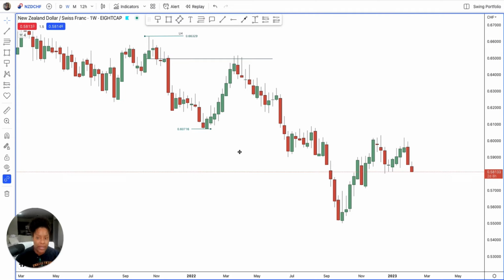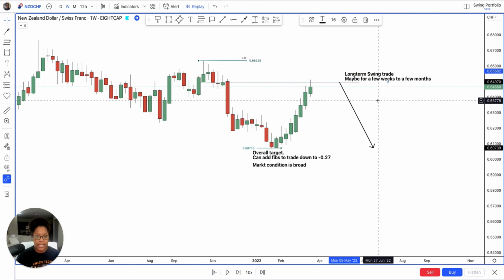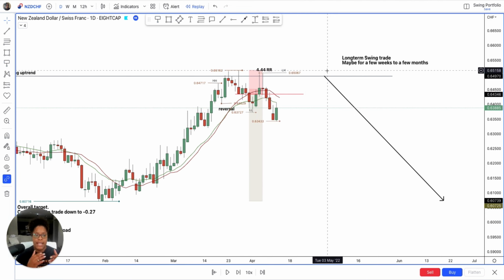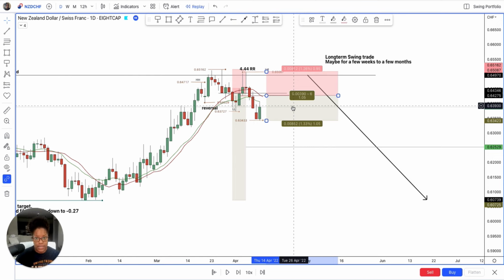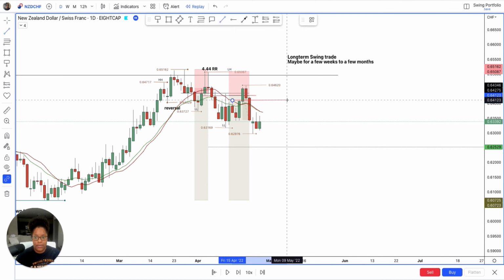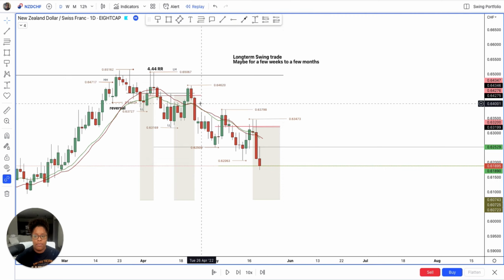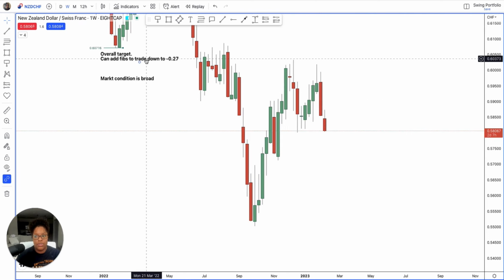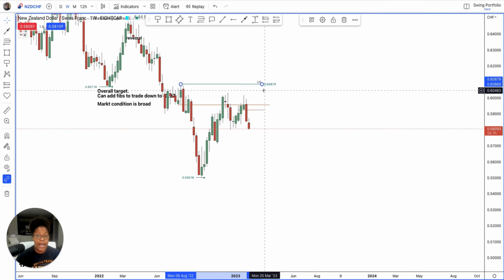What I've Learned Backtesting My Forex Strategy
I've been backtesting my TMP strategy a lot lately. I wanted to share my NZDCHf backtesting results from this morning's session. If you have no idea how to backtest your forex strategy, this video session can be the start for you.

Chapters to follow along:
00:00 Introduction
03:11 Analyzing my targets
04:50 Backtesting Your Personality
05:41 First Entry
10:20 Prop Firm Chat
13:12 Second Entry
16:45 Third Entry
22:30 Disconnected Results
24:37 Fourth Entry
27:00  NZDCHF Analysis

I'm easy to work with. As your Forex Coach, you can talk to me in a video call before working with me. Serious inquiries only.

I'd love to share a few of my trade ideas and concepts with you.